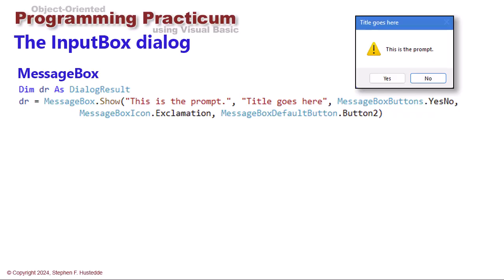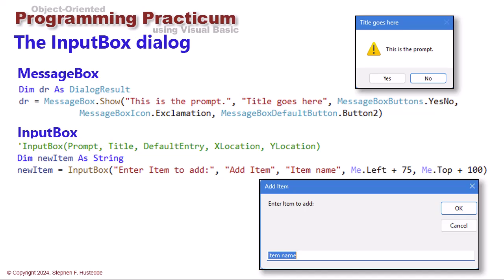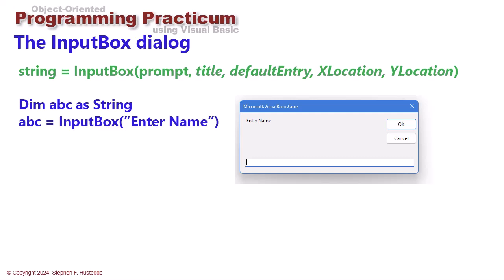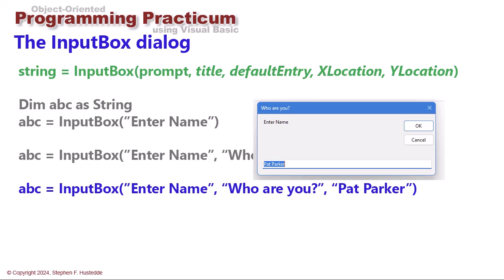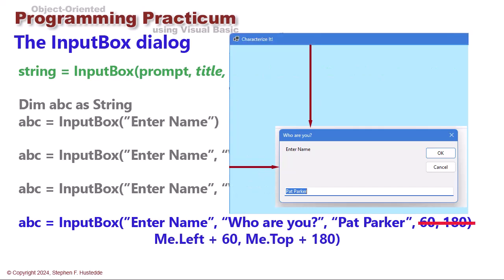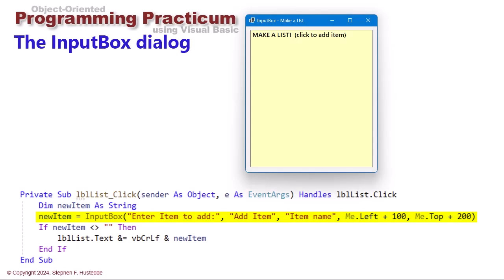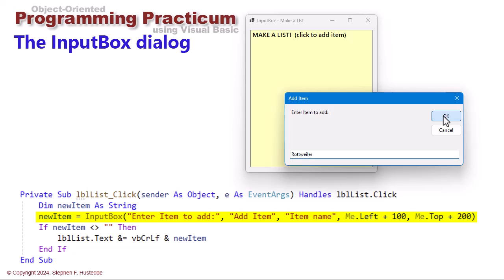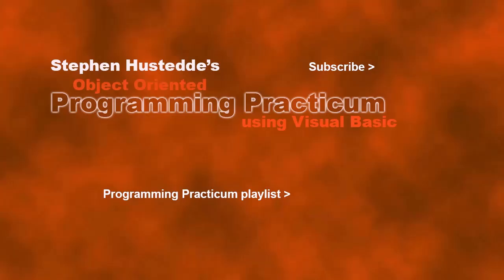OOP Programming (VB) - 06A The InputBox Dialog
Object-Oriented Programming (VB) - 06A The InputBox Dialog
The InputBox method displays a dialog box in which the user can enter a string value and it can then be assigned to a string value or property.